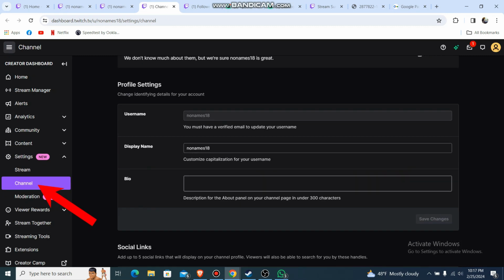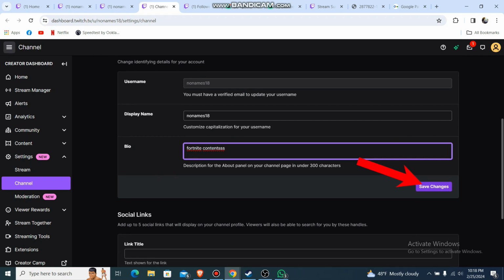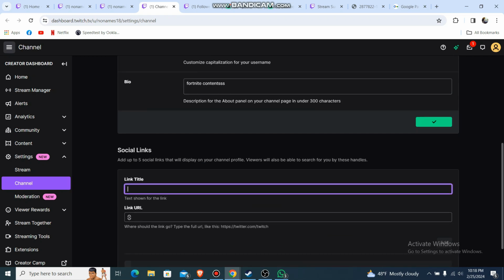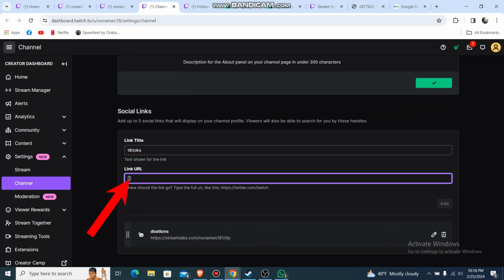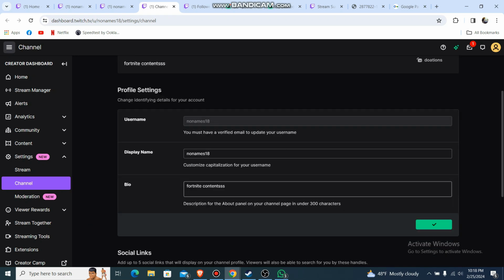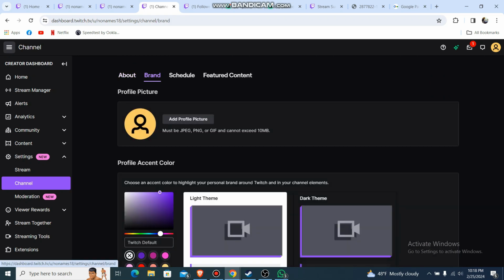How to Make Twitch Panels 2024?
Elevate your Twitch channel's aesthetic with our latest video on "How to Make Twitch Panels"!  Dive into the world of creativity as we guide you through the process of crafting eye-catching and personalized panels that will make your stream stand out. Whether you're a seasoned streamer or just starting, our tips and tricks will help you design sleek and professional-looking panels that align perfectly with your brand. Watch now and take your Twitch channel to the next level with custom panels that reflect your unique style!